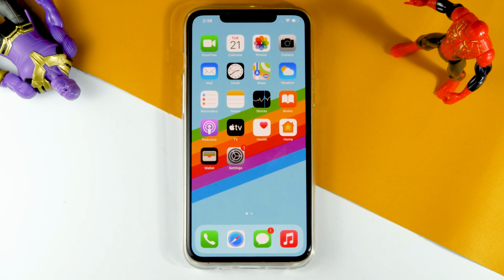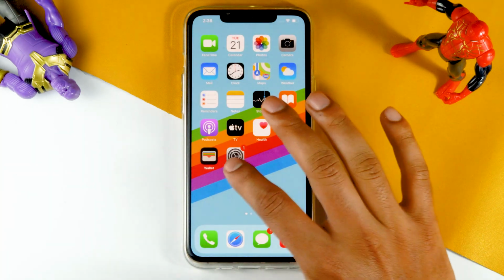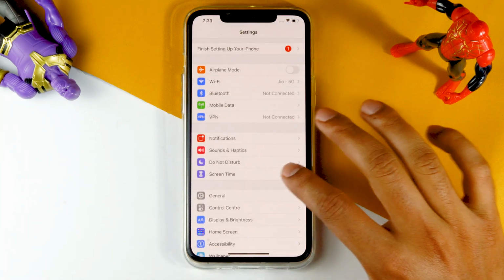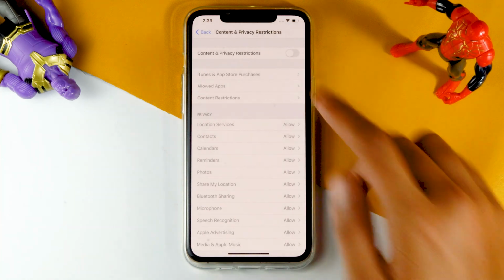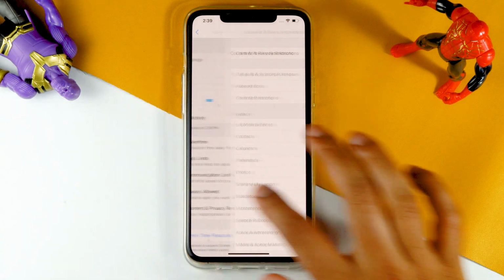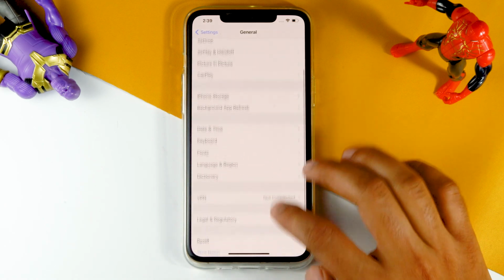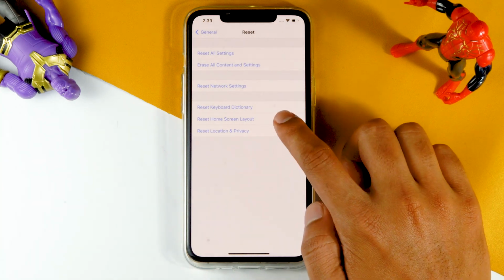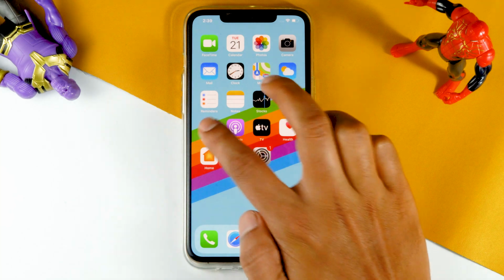App Store Icon Is Missing From iPhone or iPad - FIXED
This Tutorial will guide you on How To Fix App Store Icon Is Missing From iPhone or iPad.

how to get app store back when you delete it
how to bring back app store on iphone
how to add back app store on iphone
how to bring back app store on ipad
app store deleted on iphone
how to recover deleted app store icon on iphone